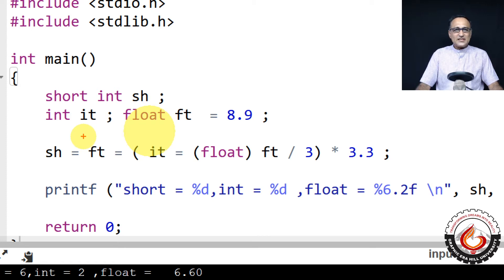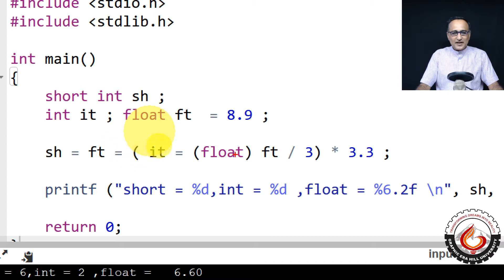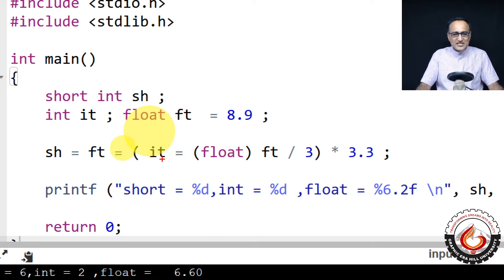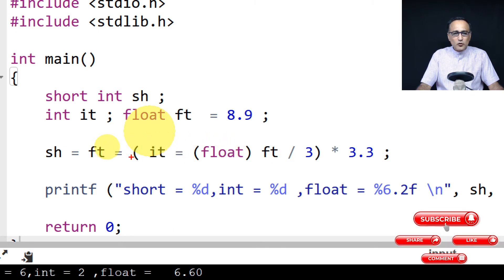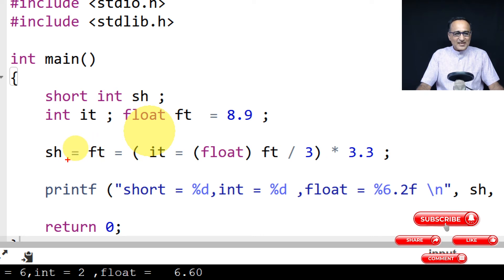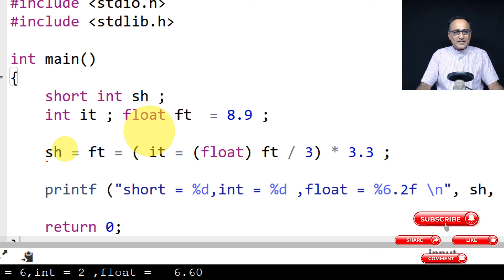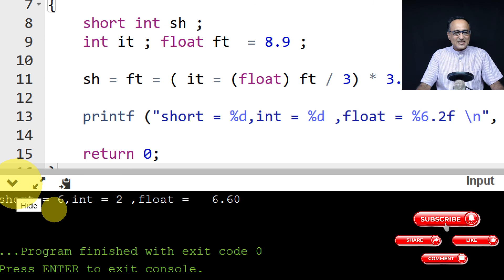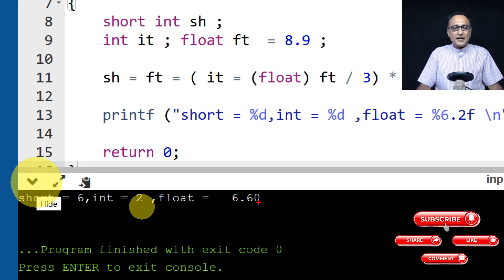Data Types Concept Code 7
Explicit Data Type Casting
// Explicit Type Casting
// EXAMPLE 7
NOTE: INCLUDE THE HEADER FILE stdio.h

int main()
    short int sh ;
    int it ; float ft  = 8.9 ;

    sh = ft = ( it = (float) ft / 3) * 3.3 ;

    printf ("short = %d,int = %d ,float = %6.2f \n", sh, it, ft);

/* short = 6,int = 2 ,float =   6.60 */